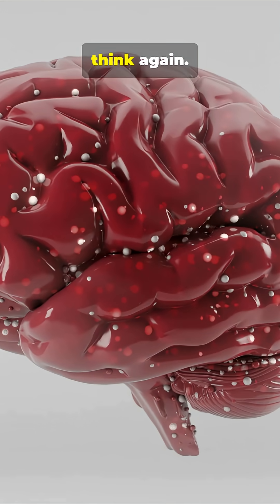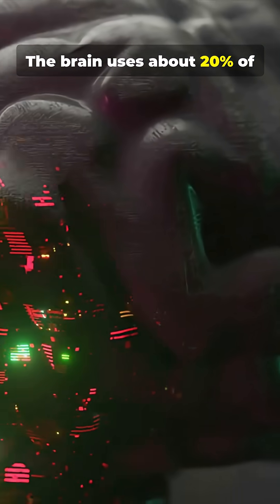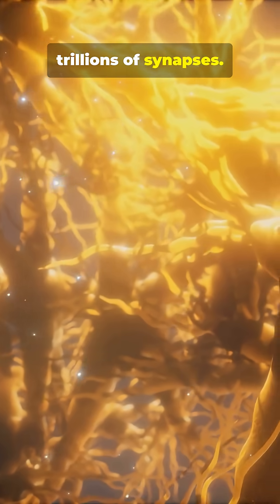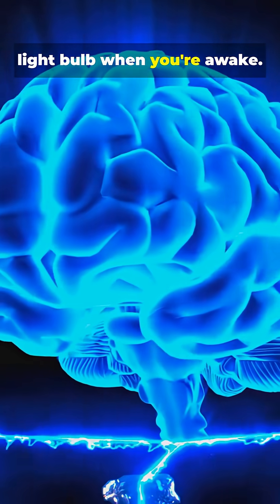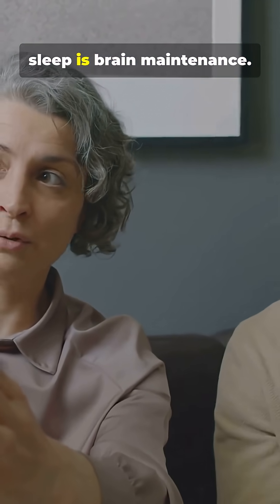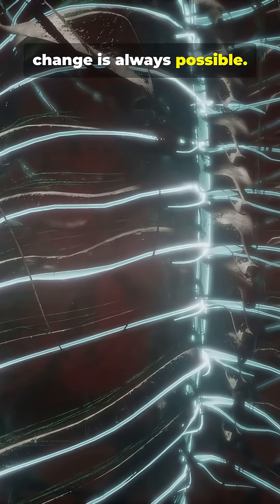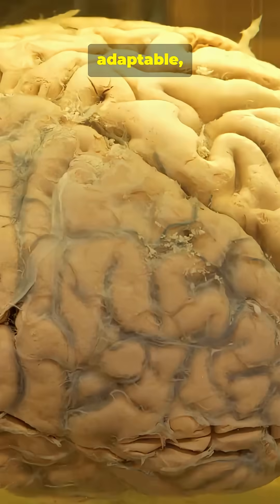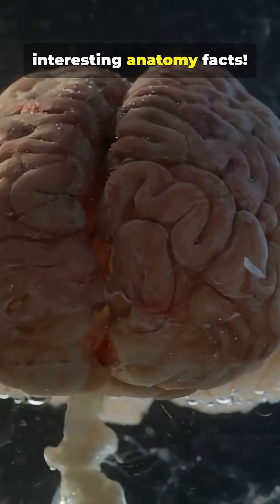🧠 7 Mind-Blowing Facts About the Human Brain You Never Knew!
🧠 Did you know your brain generates enough electricity to power a light bulb? 💡
The human brain is one of the most mysterious and powerful organs in the body — capable of things you wouldn’t believe! In this short video, discover mind-blowing facts about how your brain works, remembers, and controls everything you do. 🤯

✨ Learn something new about the organ that makes you, YOU!